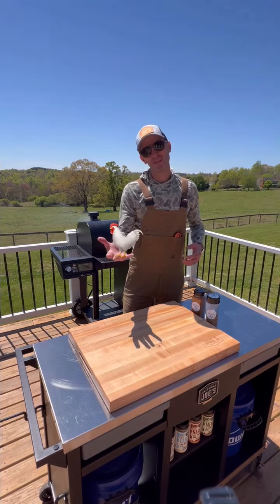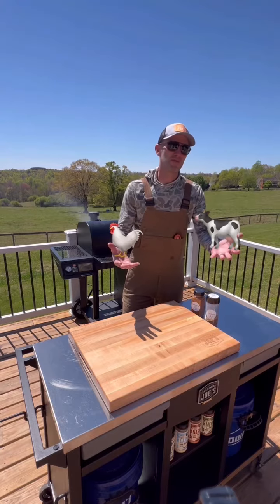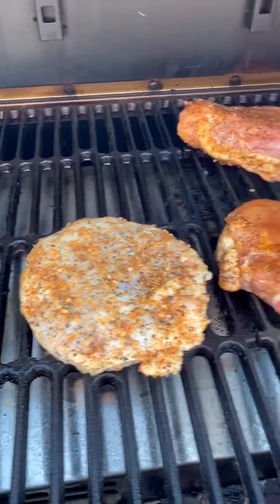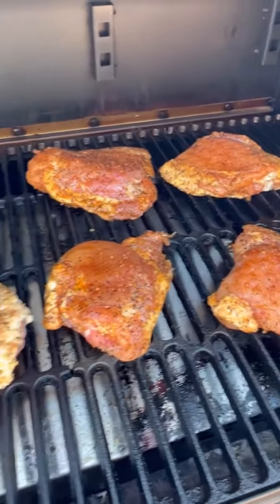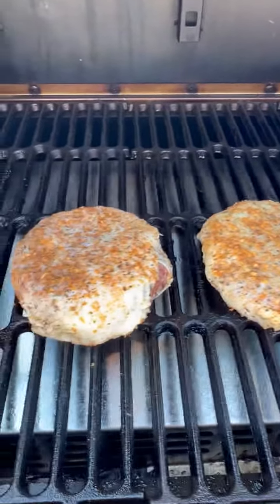Chicken Skin Brisket Burgers on the Tahoma 900 | Oklahoma Joe's®️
If you've never wrapped your burgers in chicken skin, just know you're in for a good one. Give these Chicken Skin Brisket Burgers by @pig_farmer_ben1745 a taste and report back.